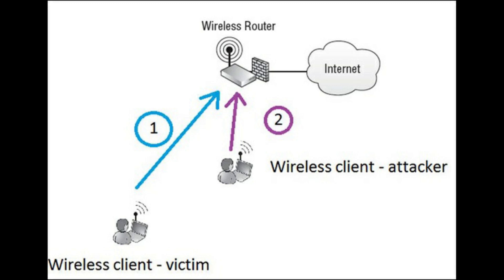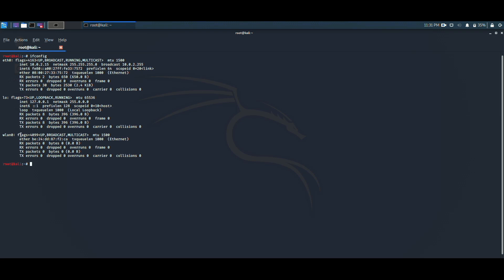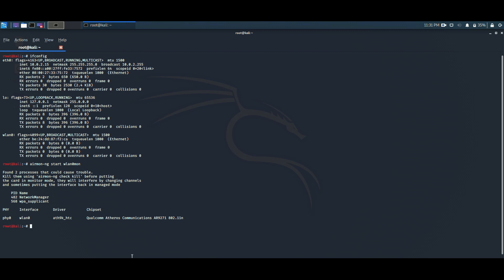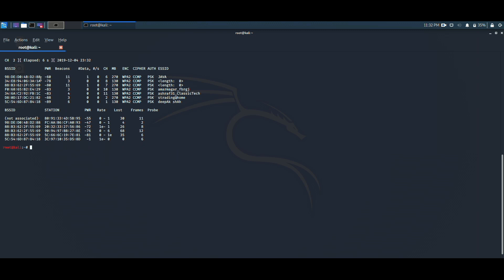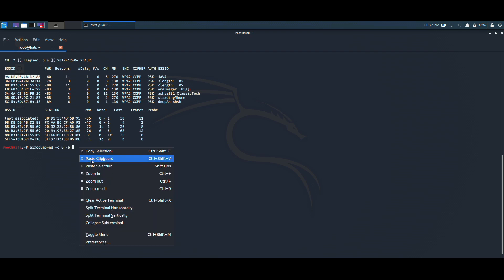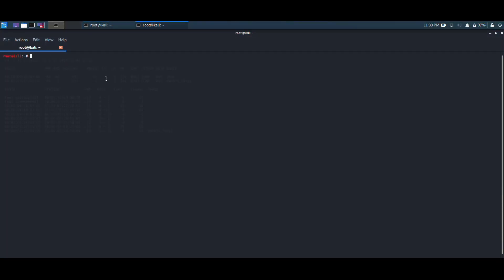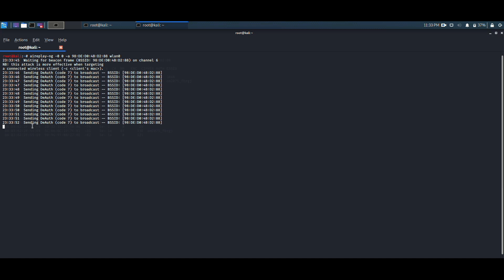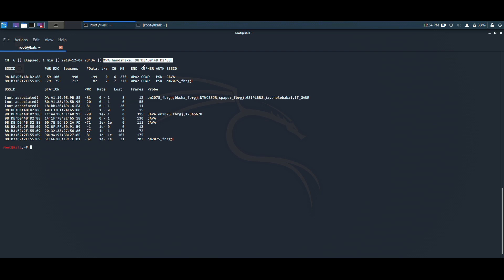WIRELESS DEAUTHENTICATION ATTACK (Block any wifi network)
Use of this video means agreement to the following terms:

1. The site is no way responsible for any misuse of the information.

2. This video is all about ethical hacking.

3. This video is totally meant for providing information on “Computer Security”, “Computer Programming” and other related computer tricks and tweaks topics and is no way related towards the terms “CRACKING” or “HACKING” (Unethical).

4. I'll not be responsible for any direct or indirect damage caused due to the usage of the information provided on this media.